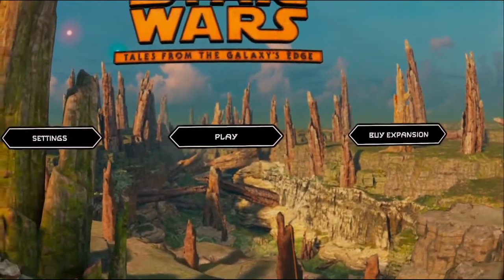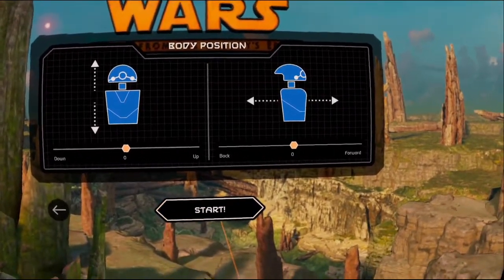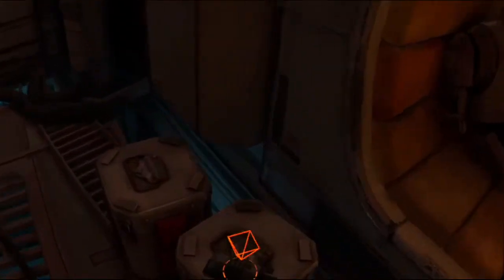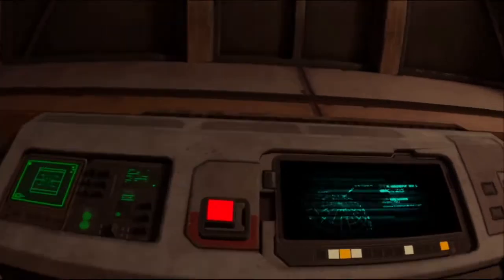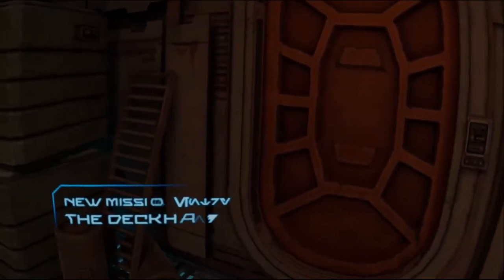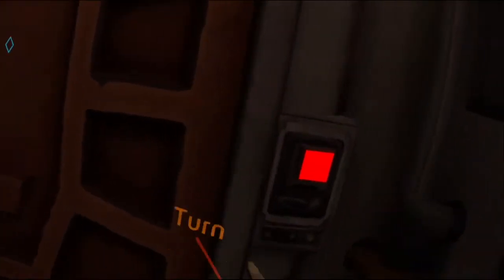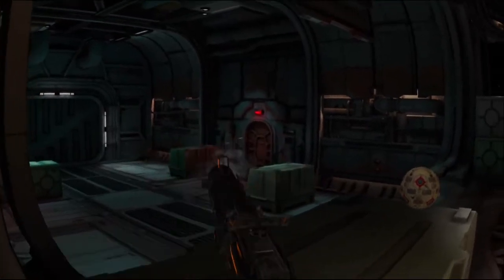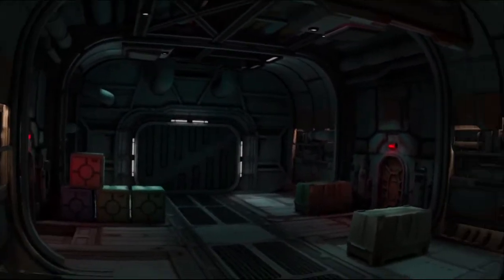Star Wars: Tales from the Galaxy's Edge - Part 1 - Getting Started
Star Wars: Tales from the Galaxy's Edge, Part 1, Getting Started, Tips & Tricks, on an Oculus Quest 2.

Star Wars: Tales from the Galaxy's Edge is an action-adventure experience where you’ll take on the role of a droid repair technician operating near the Outer Rim. When a group of pirates attack you on Batuu, you’ll discover that anyone in the galaxy can become a hero.
00:00 - Intro
07:28 - Cargo Hold
11:00 - Guavian Death Gang
16:28 - Escape